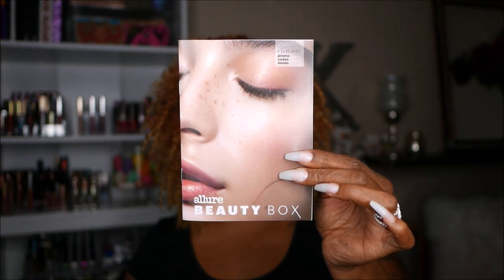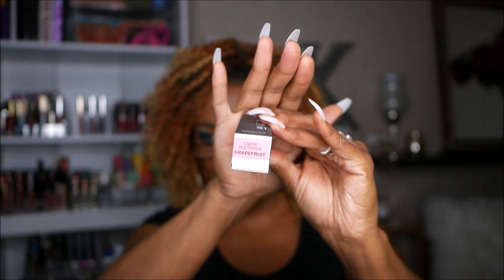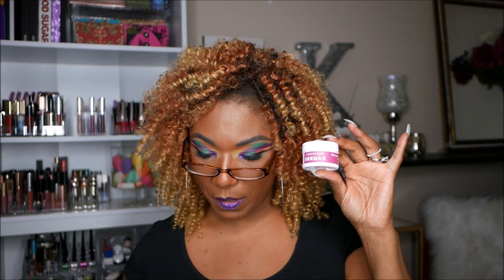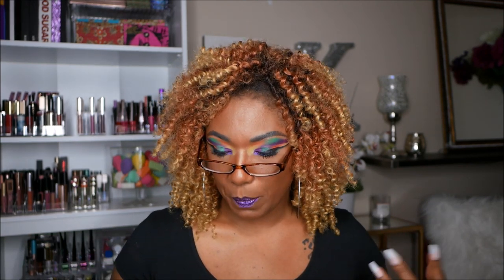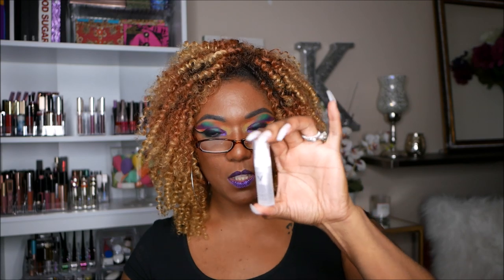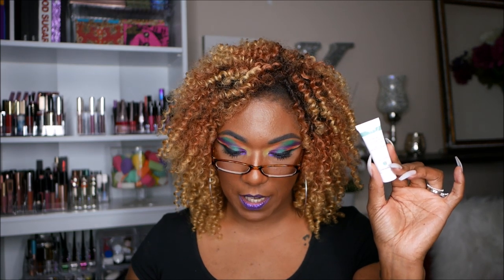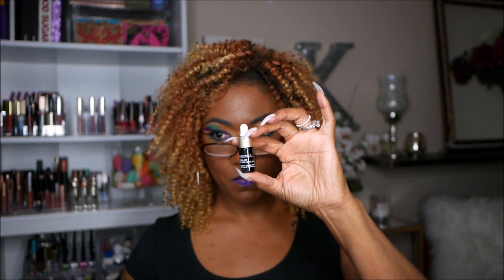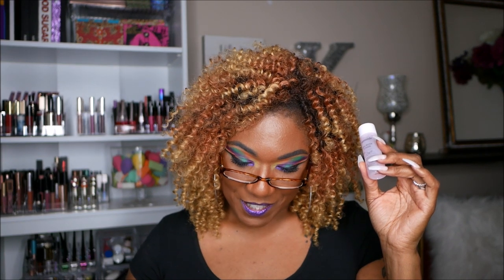Allure Beauty Box - March 2019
Hi Guys!!

Thank you for stopping by to check out my video unboxing my March Allure box!